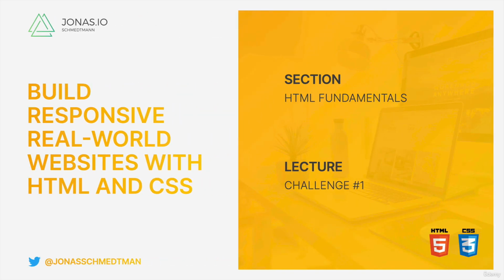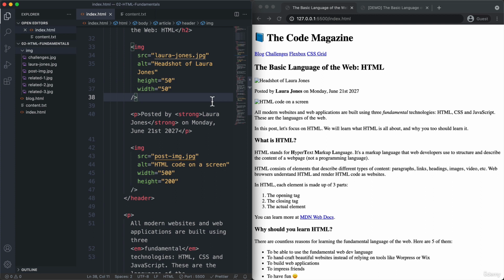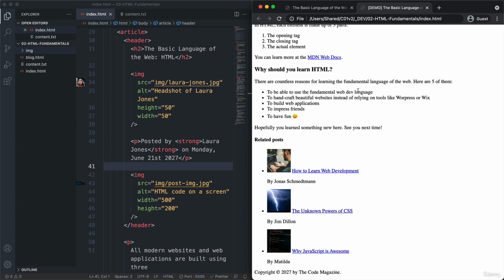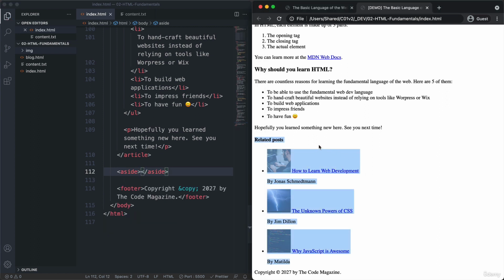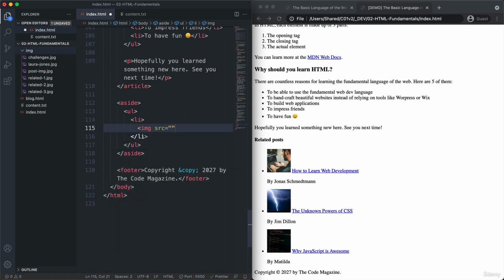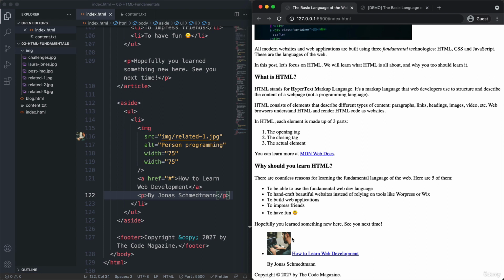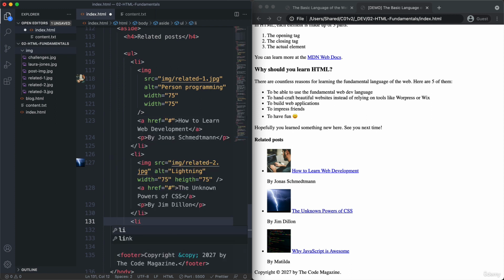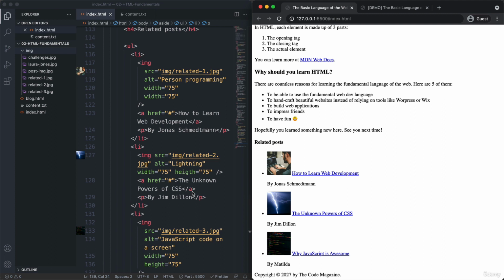Html full course part 17(web development)